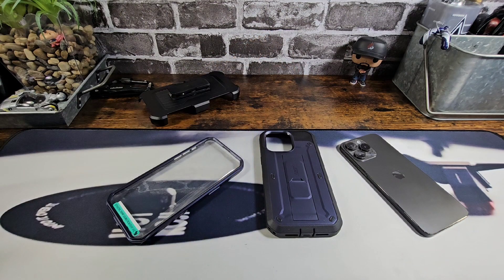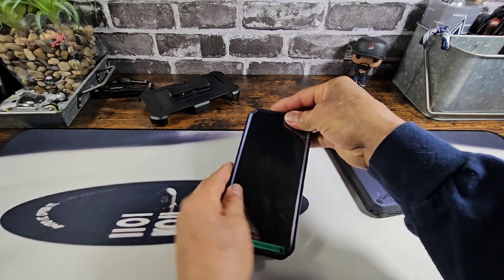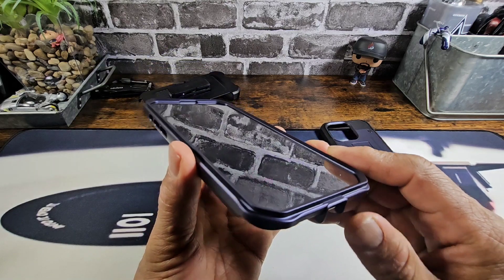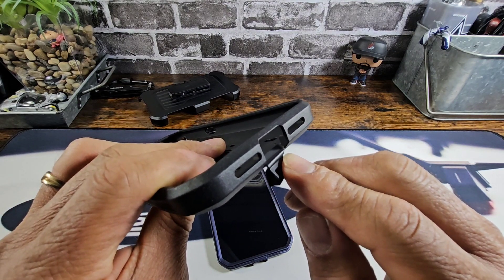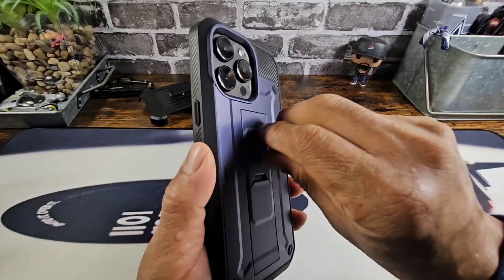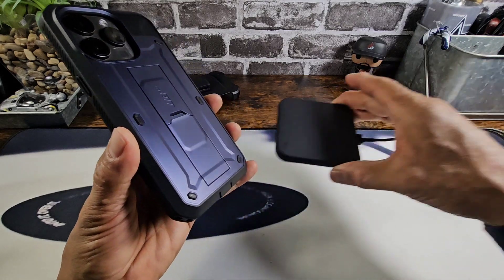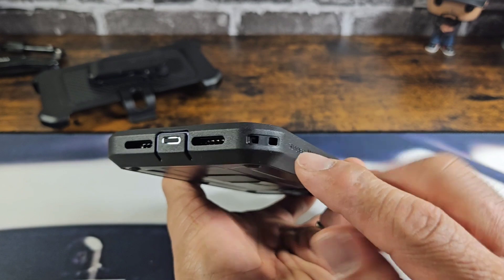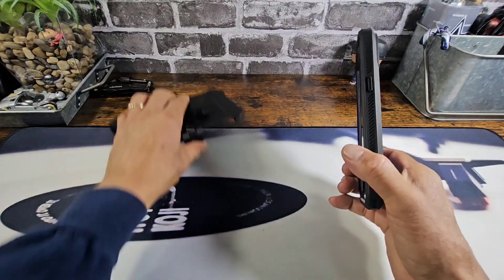SUPCASE UB PRO Rugged Case Review for iPhone 15 Pro Max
SUPCASE Unicorn Beetle Pro Case for iPhone 15 Pro Max 6.7", Built-in Screen Protector & Kickstand & Belt-Clip Heavy Duty Rugged Case (Mountain)

Watch:

 • San Andreas  — Vendred...